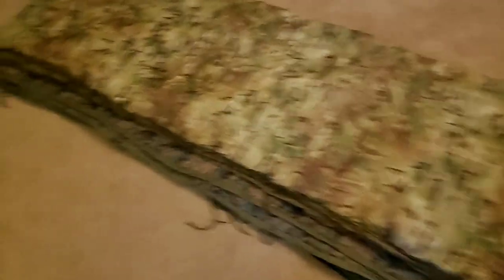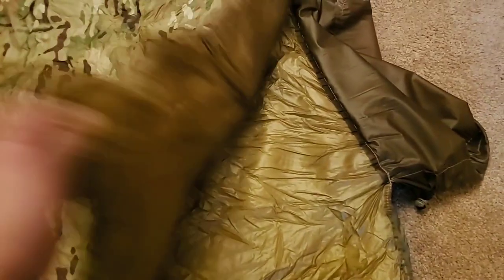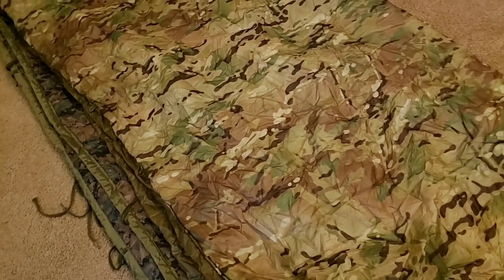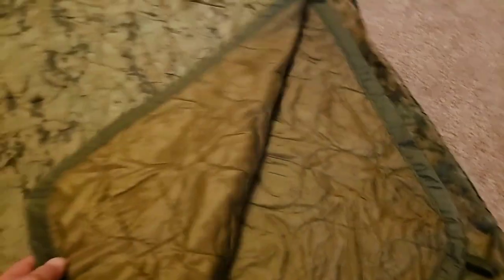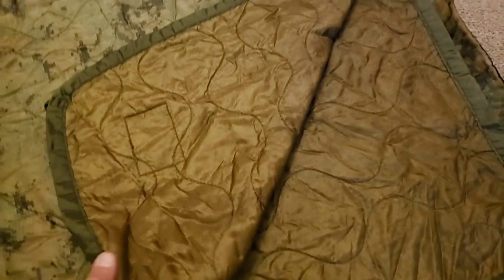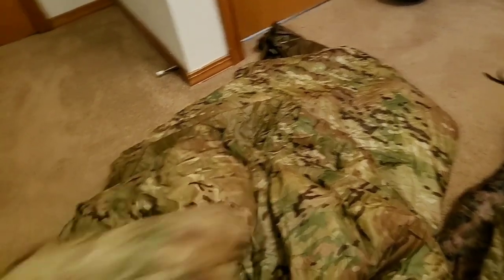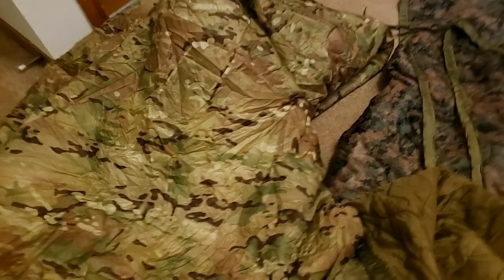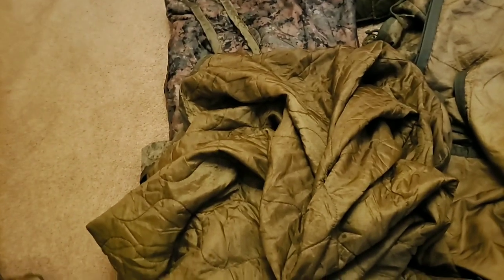Poncho liners, woobies, side by side. 2 USGI liners, Kifaru Woobie, Israeli liner and miltec clone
I probably won't post next week, so frontloading while I have time.

I don't remember seeing multiples together, so I thought that I should.

Ask any questions and I will answer as best I can.  There are numerous videos on some of these with probably better descriptions, but I do everything unscripted.

These are great for in your pack, vehicle and home.  I started using them over 30 years ago in the Marines and kept my original for years until it was in tatters.  I bought a couple of newer, unused ones.

You can find these on the auction place, online surplus stores and, if you're lucky to have one near you, at a surplus store.  Costs of them run $25-155 on what I have and I haven't bought any for about 3 years, so they may be more.  Seems like unused USGI is around $50 and the Israeli around $35.  The Kifaru is much more, but will most like last very long based on its excellent construction.